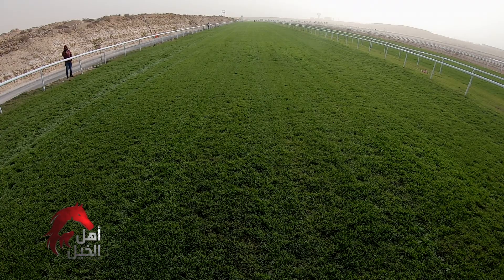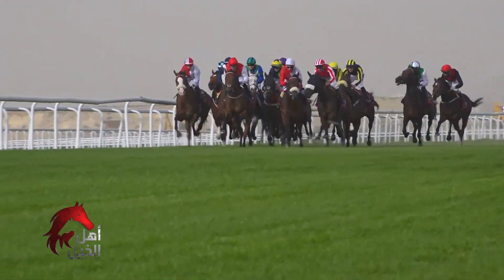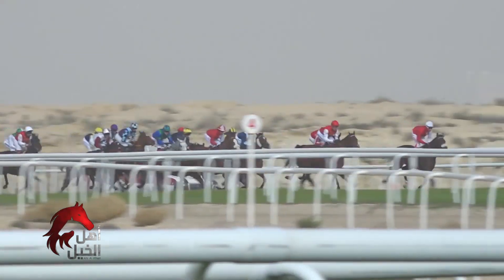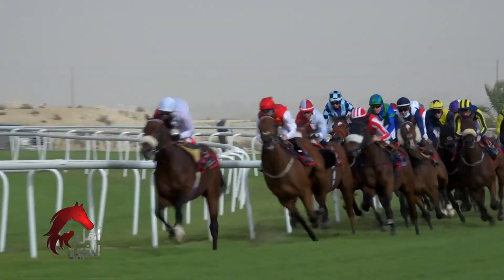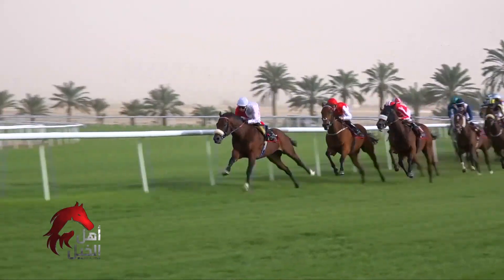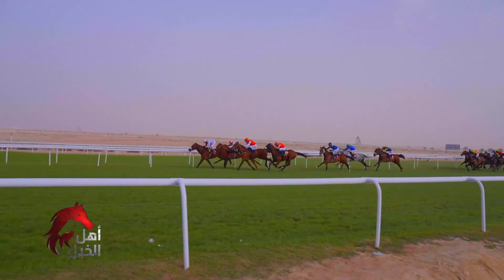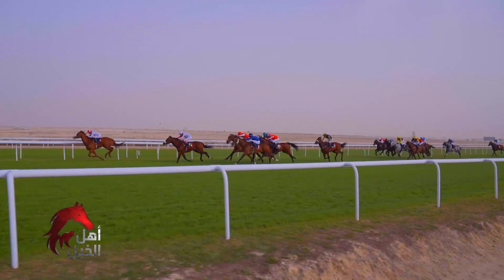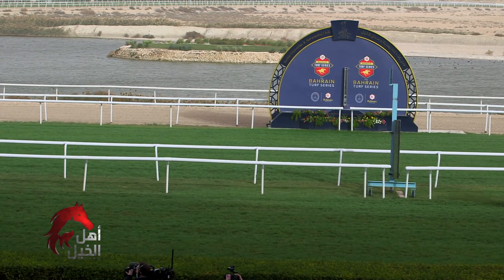21/1/2022_Race 05